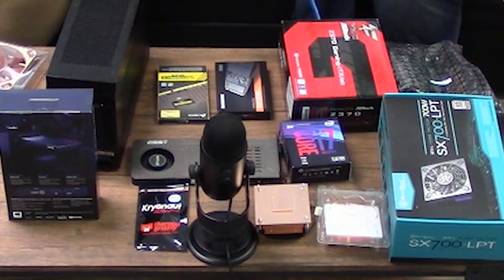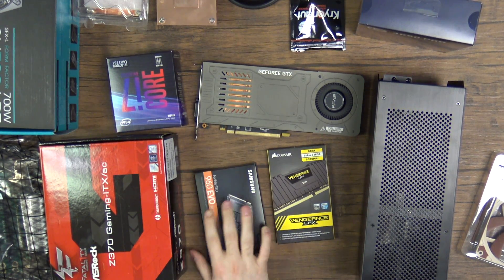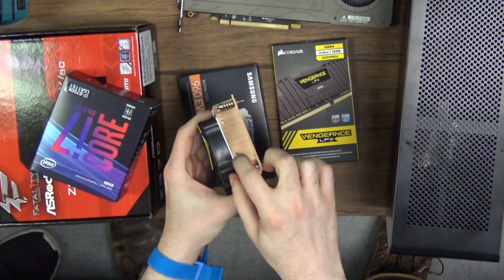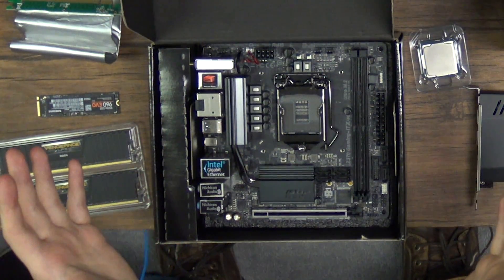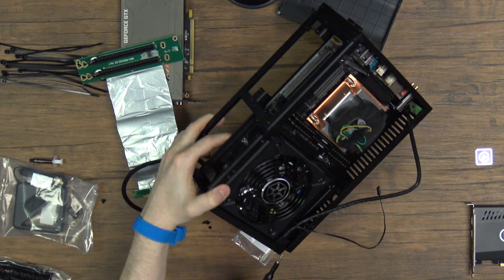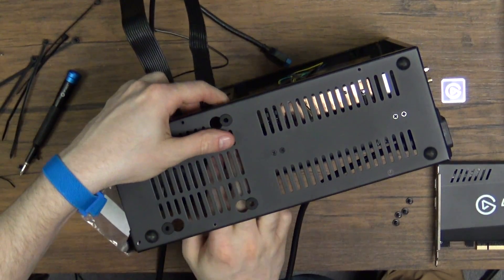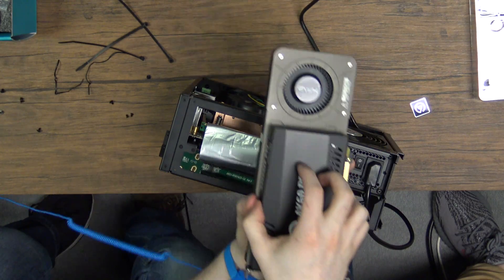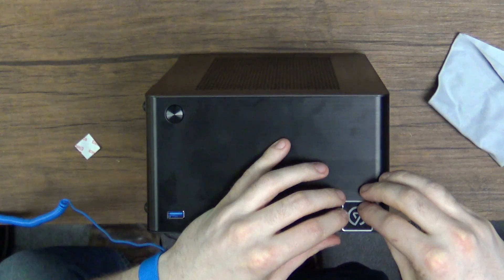mITX MONSTER! - Ultra Compact Portable Streaming PC Build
Today I have a very special project for you guys, creating the smallest possible PC which can stream with professional quality.